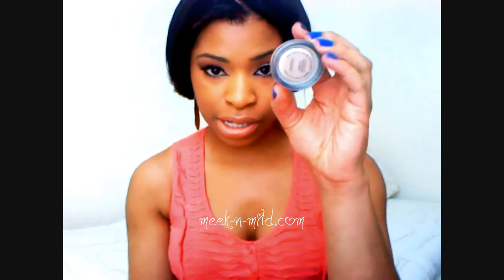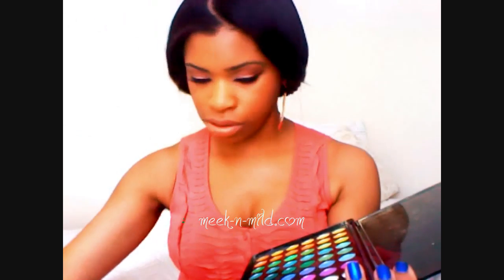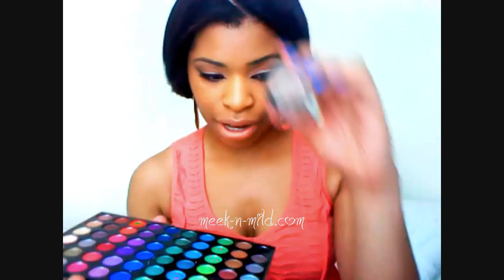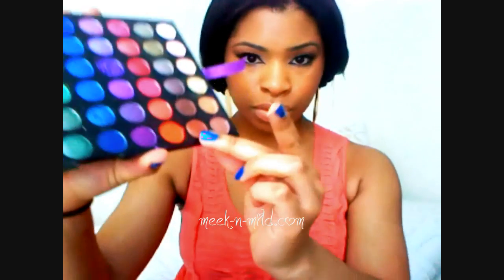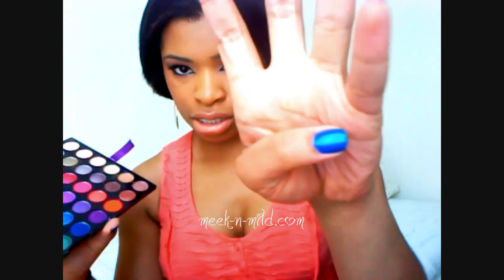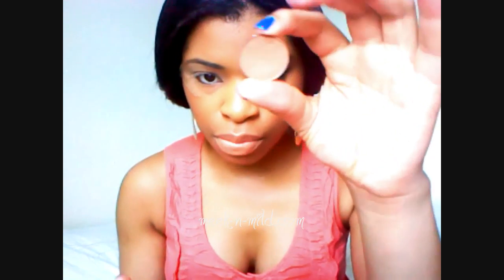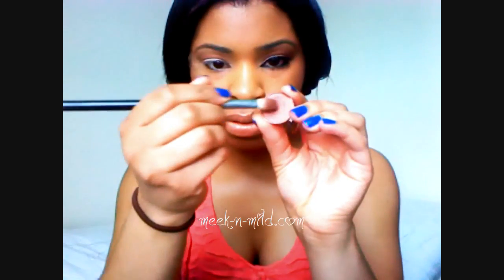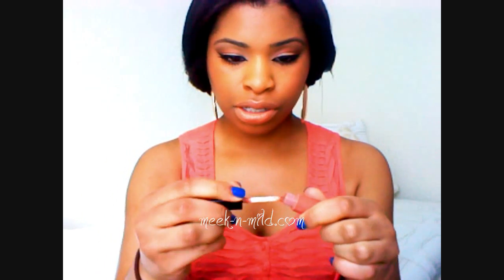Neutral Look ...with a Twist! :)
Full list of Products, along with photographs can be found

...xx